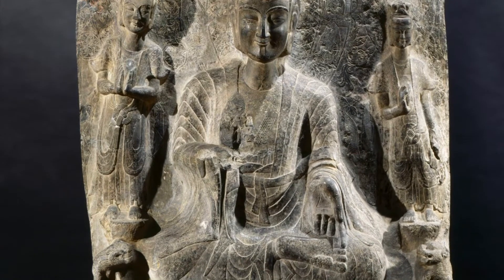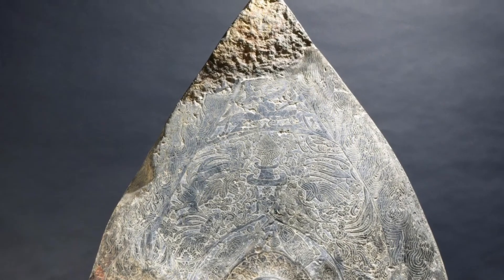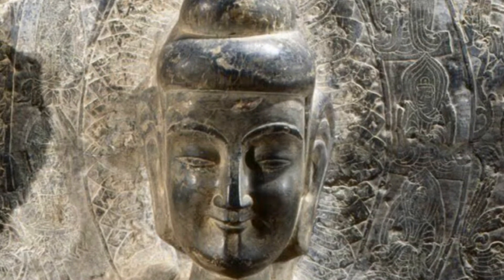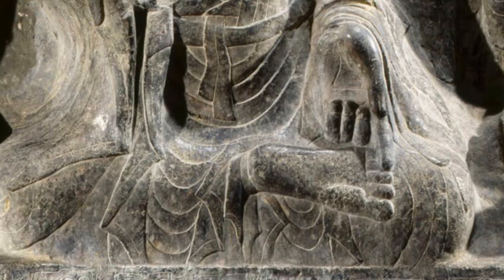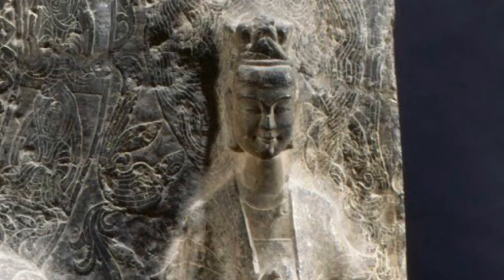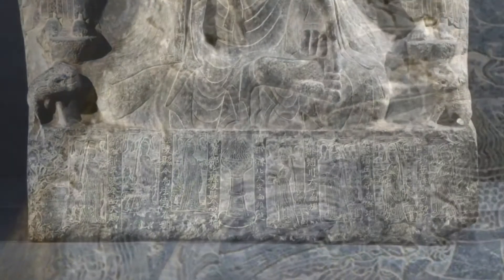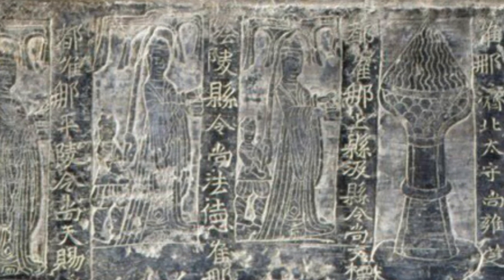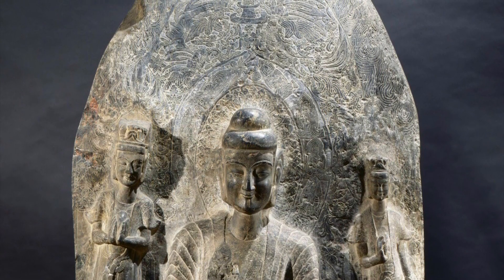CAM Access | Buddhist Stele from China | 6/13/21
For this week’s CAMAccess, check out an audio description video of Buddhist Stele made in China in 522 CE.

Buddhist Stele, 522 CE, Henan Province/China, carved limestone, John J. Emery Fund, 1946.11

Alt text: A stone colored slab of carved limestone in the shape of a pointed arch. It depicts three carved figures that protrude from a background of engraved designs.